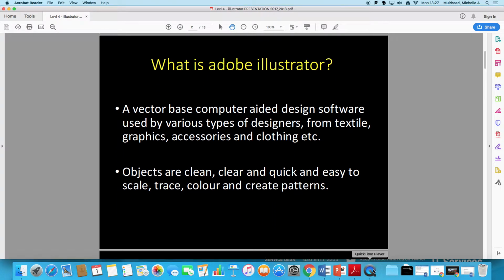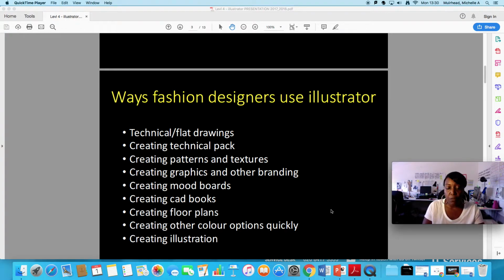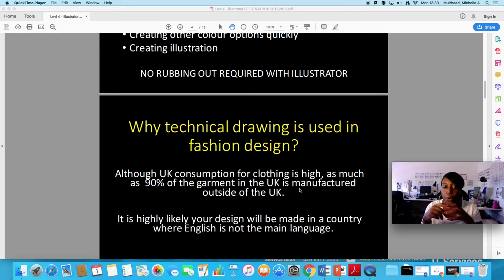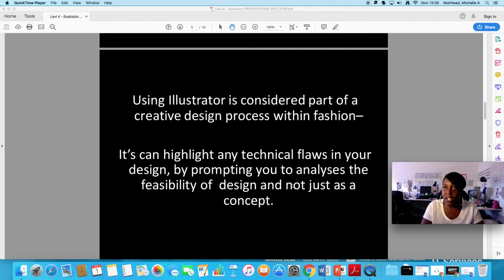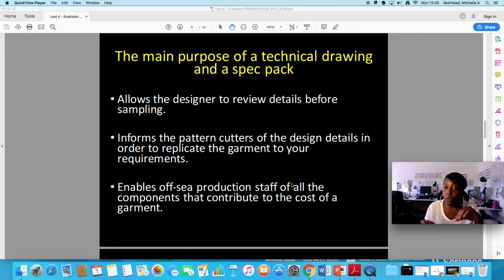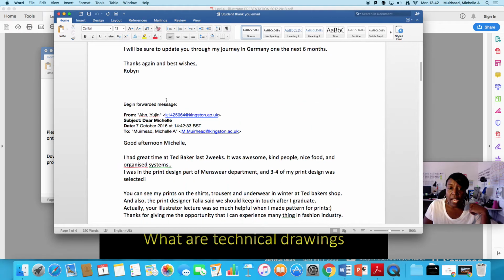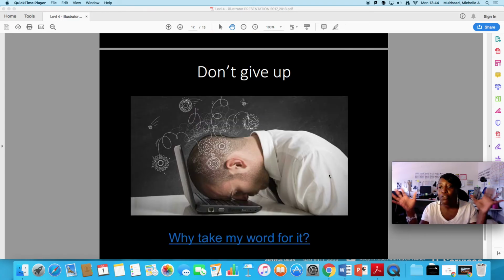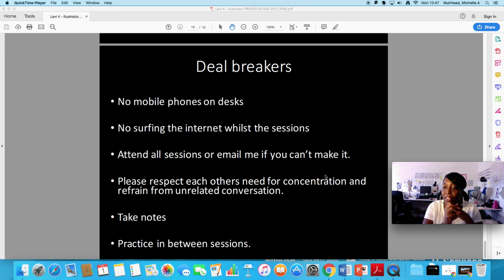Illustrator Video Presentation Introduction to Adobe Illustrator for fashion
What is Adobe Illustrator and why is it important for fashion students